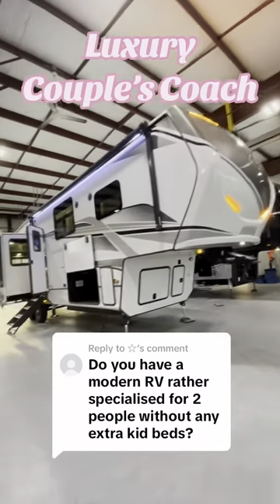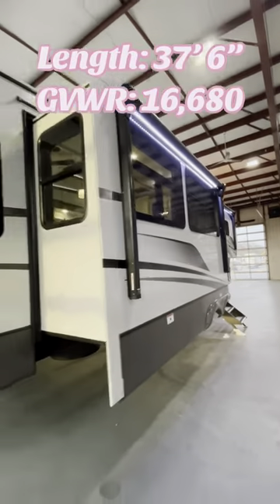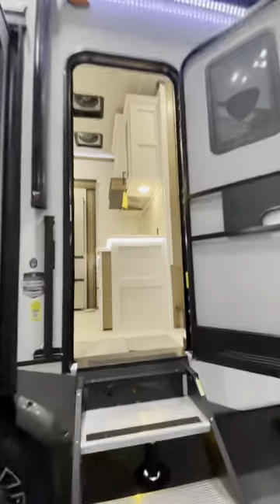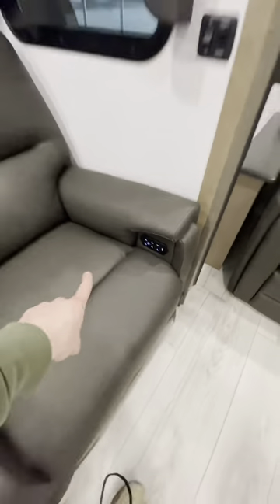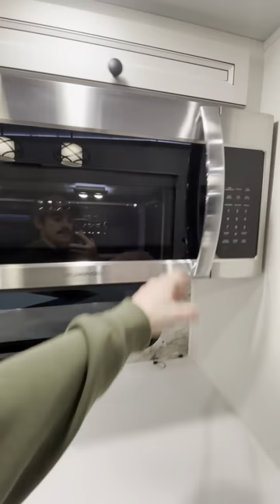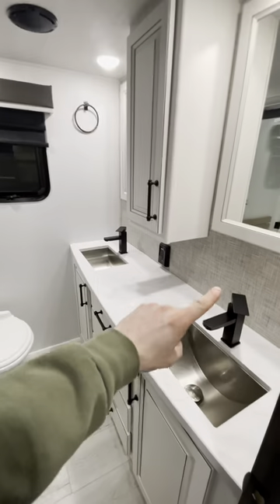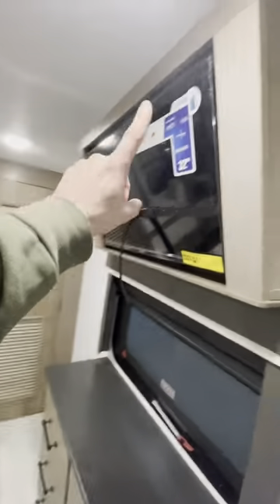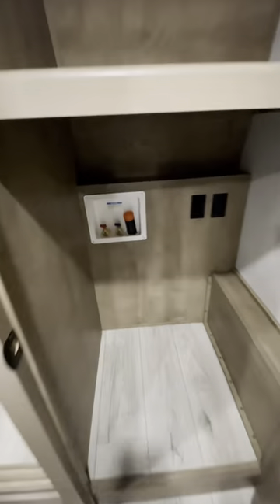Luxury Couple's 5th Wheel Walkthrough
Welcome to the 2024 Montana 3231CK. This Luxurious 5th Wheel Camper is a perfect couples coach for anything from a romantic getaway to full-time living!

MSRP: $112,524
From $678*/mo.

Sleeps 4
Slides 3
L.P. Capacity 60 lbs.
Beds 1
Refrigerator Size 18.00
TVs 2
AC Units 2
Furnace Units 1
Tire Size ST235/80R16G